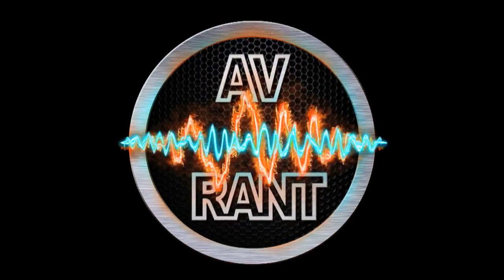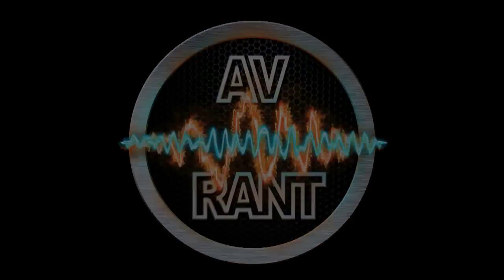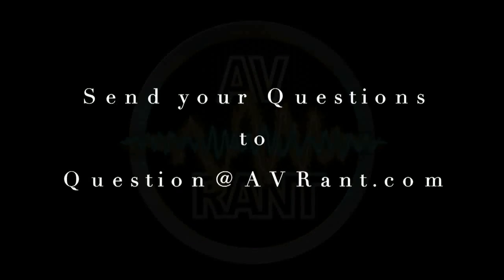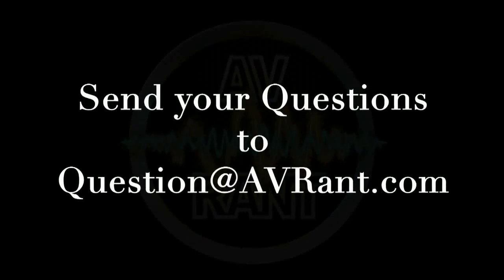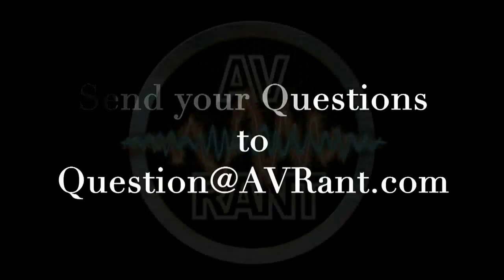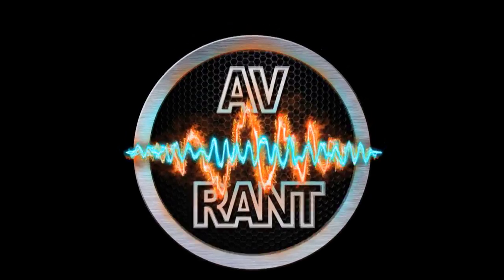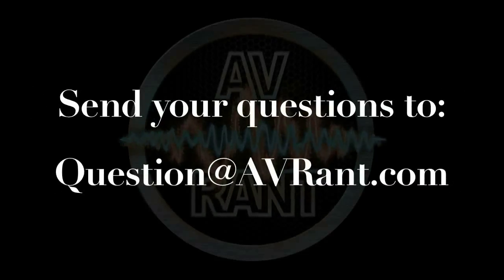AVRant #509.4 - Just J - To Aim or Not to Aim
J asks whether Atmos speakers should aim straight down or at the listening position.